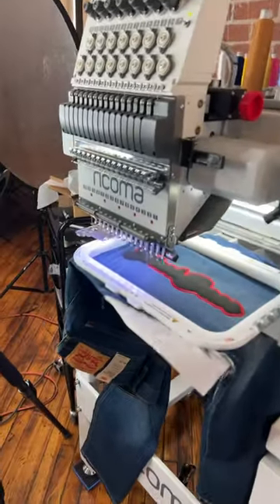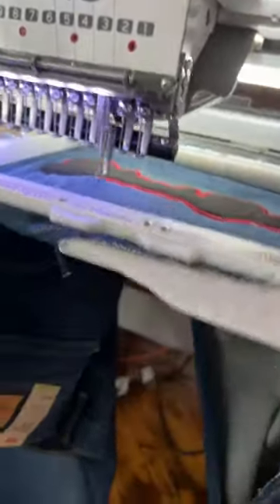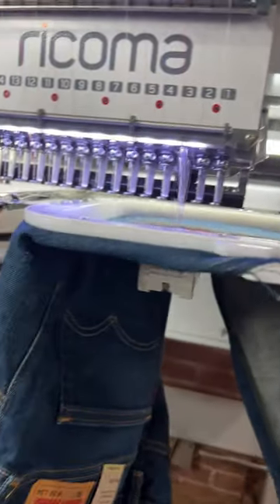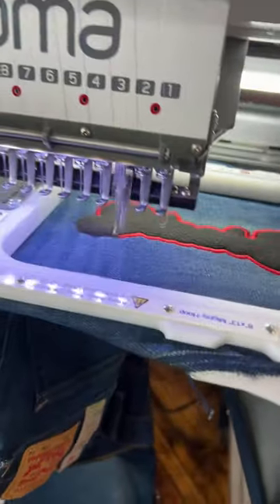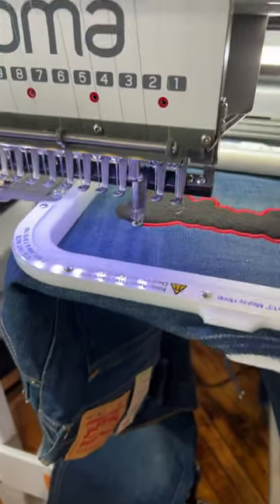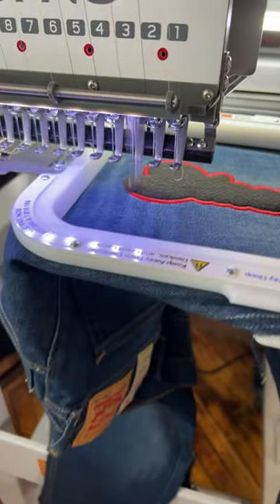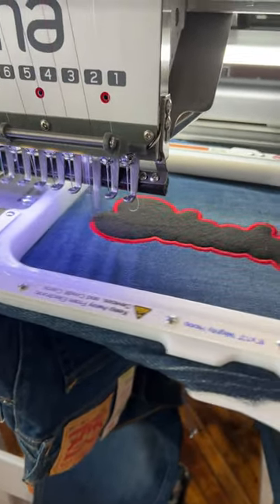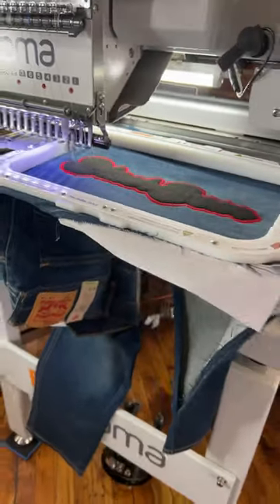Embroidering hard to reach areas on jeans